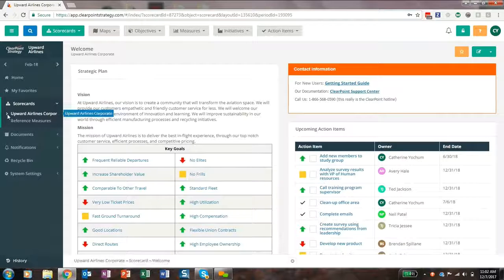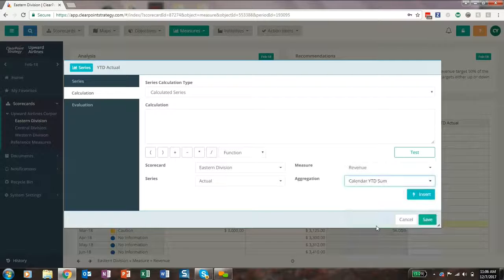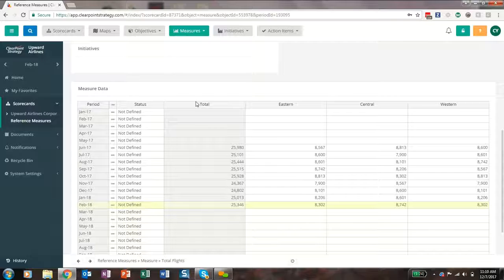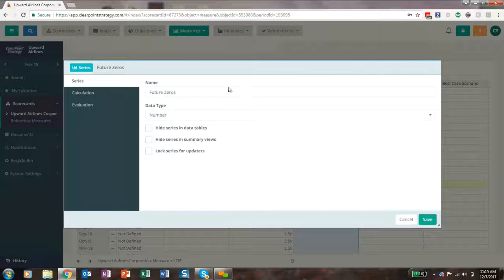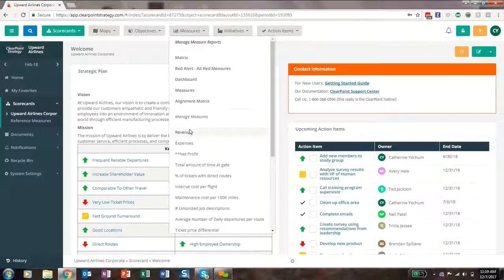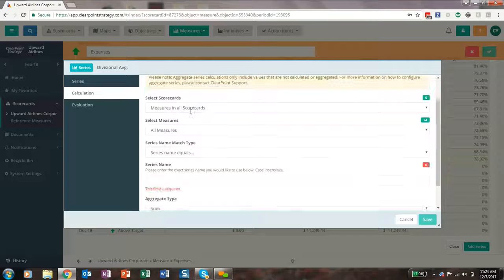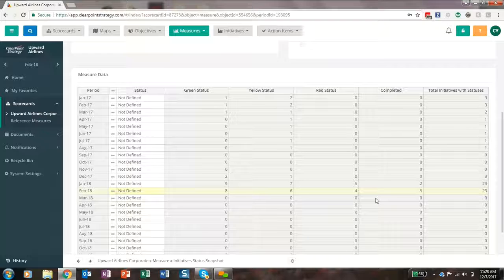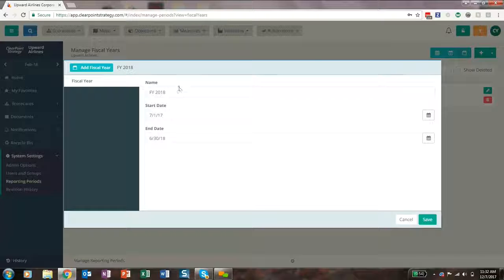Calculations and Aggregations (Webinar 32)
Taking advantage of calculations saves you the time of manipulating raw data, and ensures that you’re seeing the correct numbers each month or quarter. Ready to learn more?
Check out this episode of the “I Didn’t Know ClearPoint Could Do That!?!” Webinar to dive into basic and advanced calculations, aggregations, and an awesome new function of ClearPoint 11 – aggregate status series.